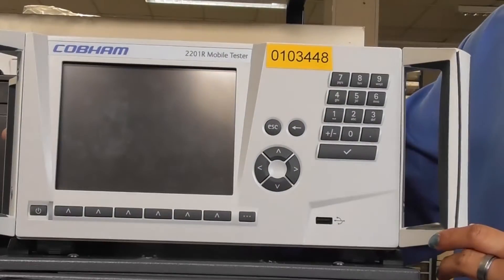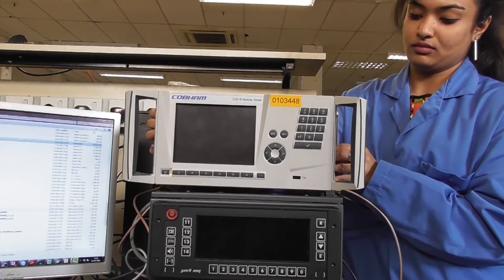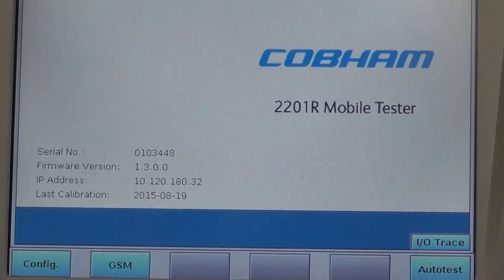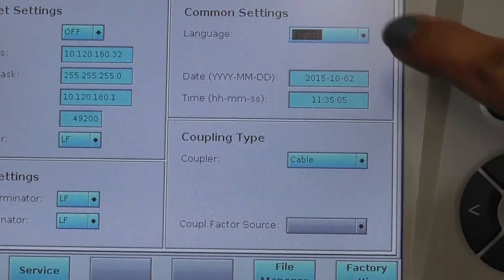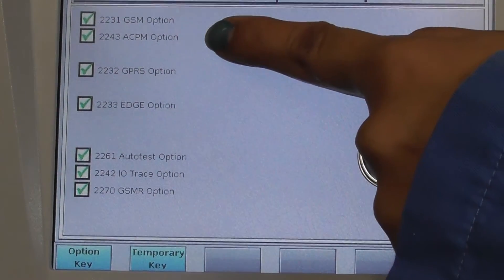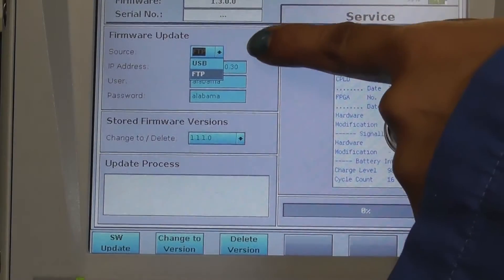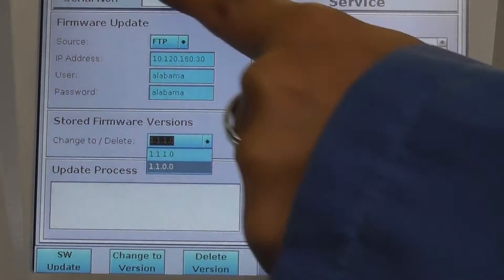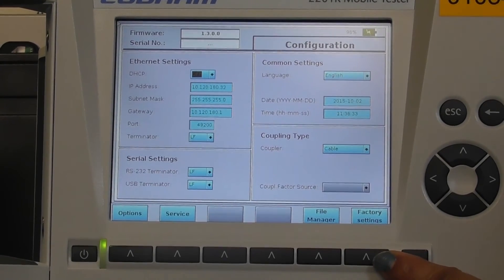Product Demo: 2201R Mobile Tester - Part 1 Manual control and autotest set-up